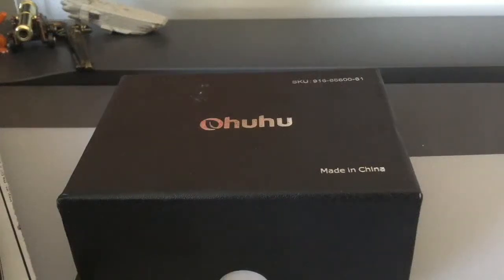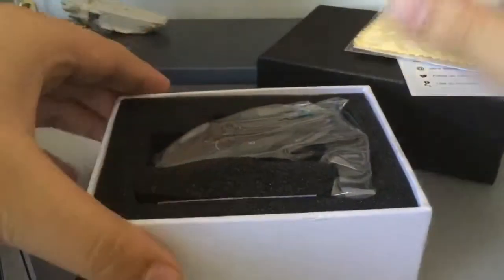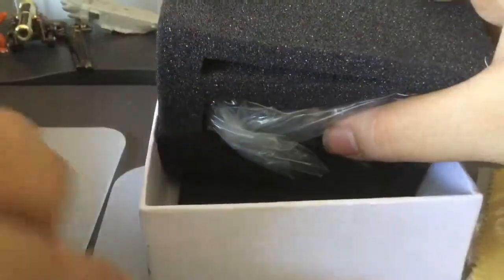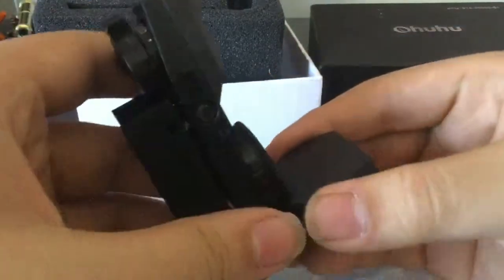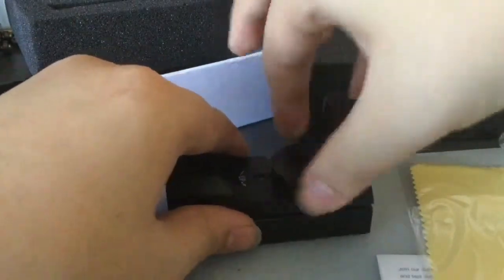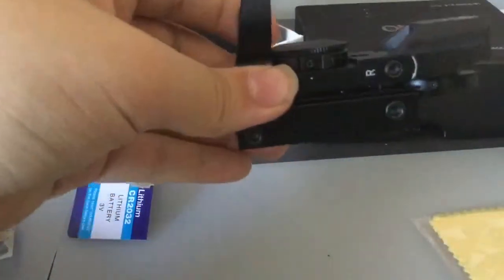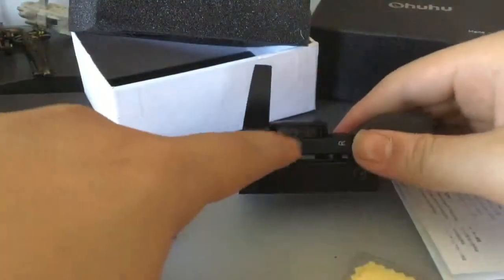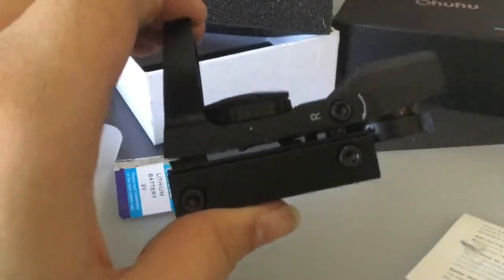Reviewing the ohulu red dot sight